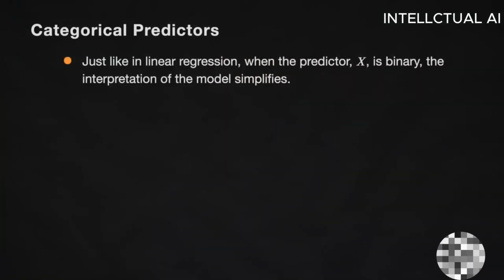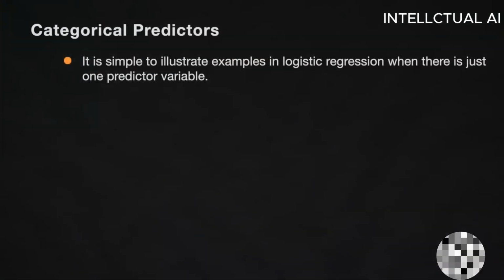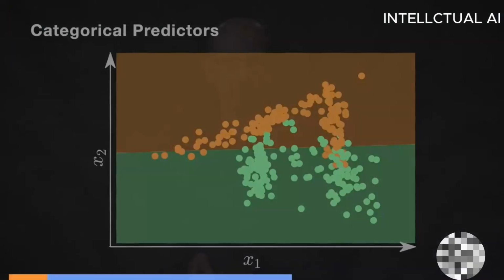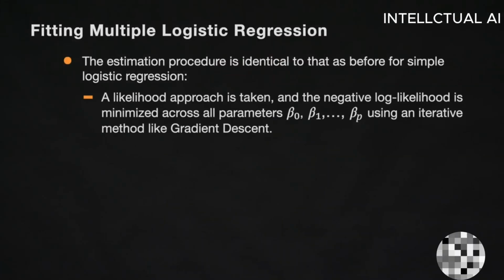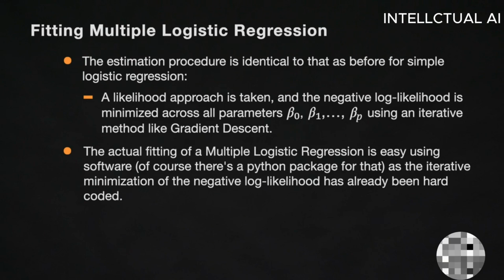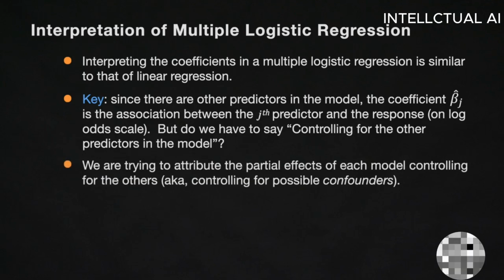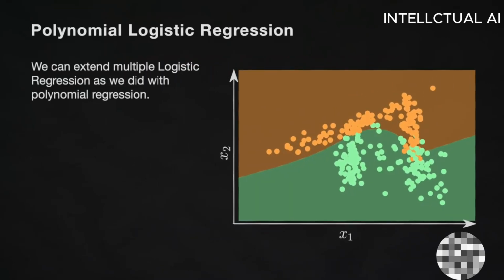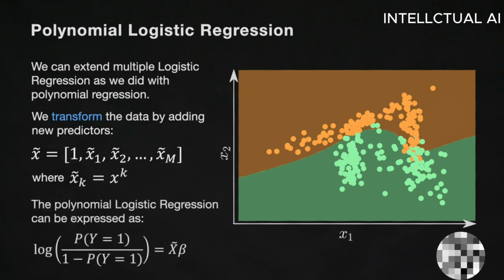INTO TO DATA SCIENCE -MULTI LOGISTIC CLASSIFICATION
📊 Welcome to the world of Data Science on Intellectual AI! In this video, we unravel the complexities of Multi-Class Logistic Classification, a powerful algorithm used to tackle classification problems involving multiple classes. Whether you're a novice in data science or looking to expand your knowledge, this tutorial provides a comprehensive understanding of the principles behind Multi-Class Logistic Classification and its practical applications.
🧠 Intellectual AI is your destination for intellectually enriching content on artificial intelligence. We break down intricate concepts, making them accessible for anyone interested in advancing their skills in the field of data science.
🚀 Key Insights:
Explore the fundamentals of Multi-Class Logistic Classification and how it differs from binary classification.
Learn how to implement and fine-tune models for accurate multi-class predictions.
Gain practical insights into real-world scenarios where Multi-Class Logistic Classification shines.
🔗 Connect with Intellectual AI:
Follow us on You tube
📚 Recommended Resources:
"Introduction to Machine Learning with Python"
"Pattern Recognition and Machine Learning"

Embark on this educational journey into Multi-Class Logistic Classification! 🌟